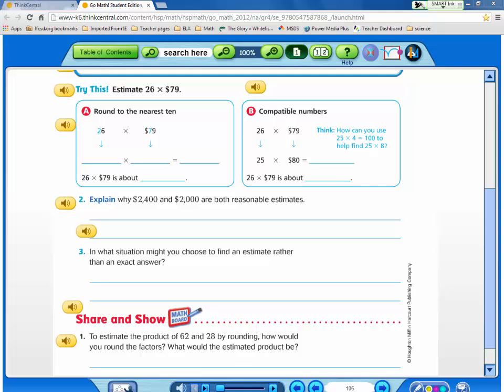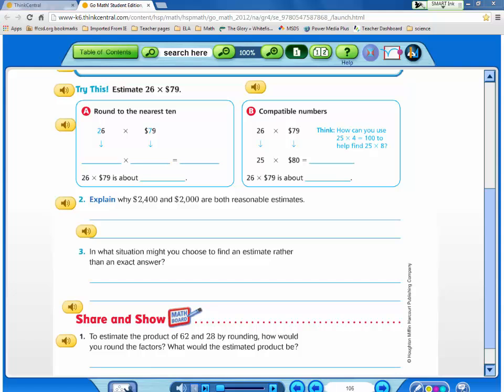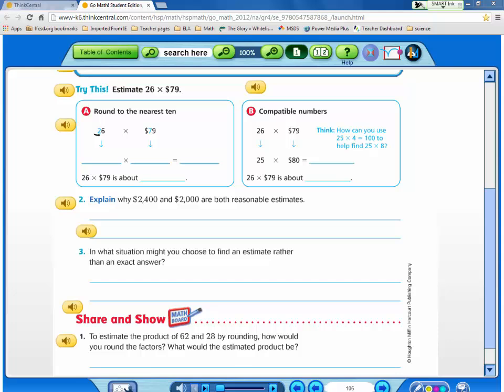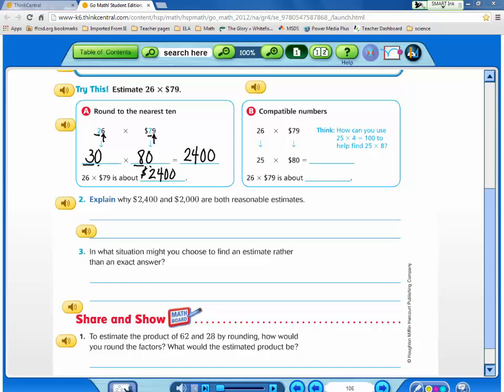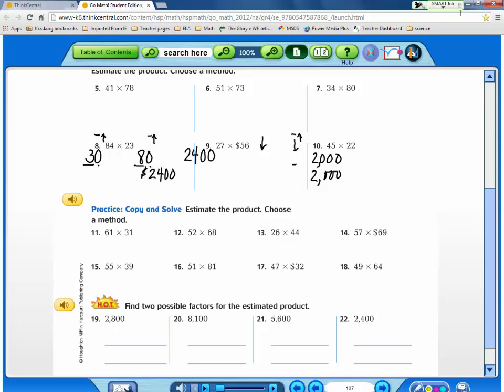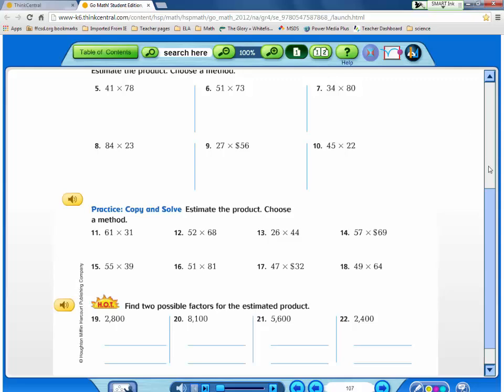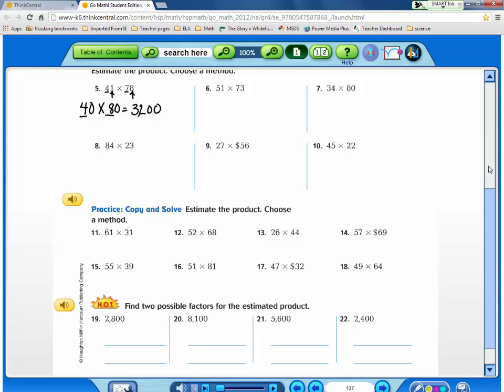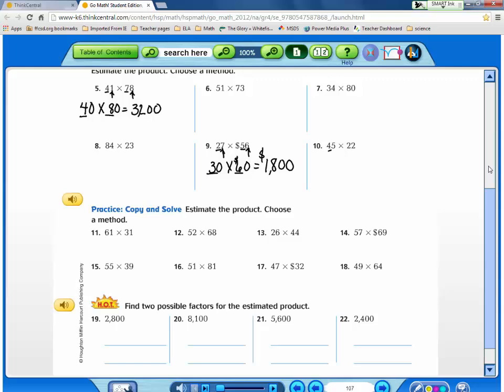Go Math 3.2